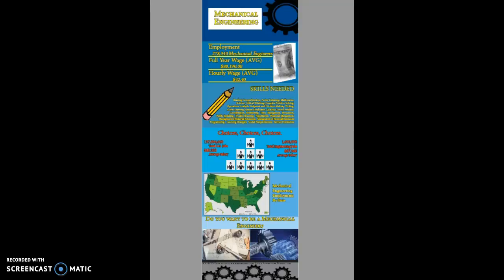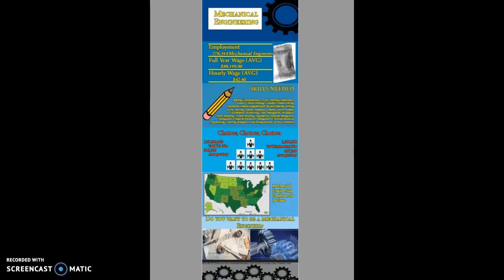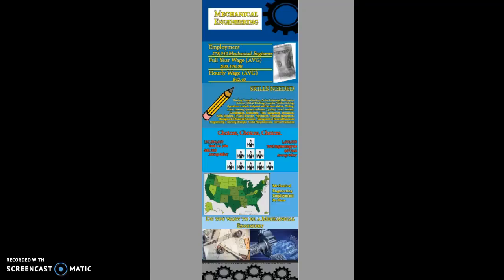English 317 Project 3